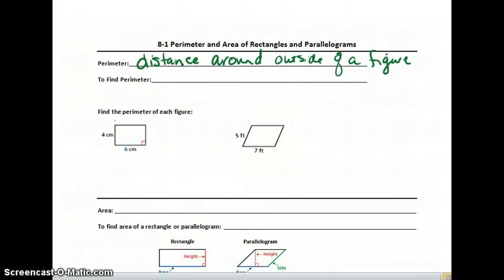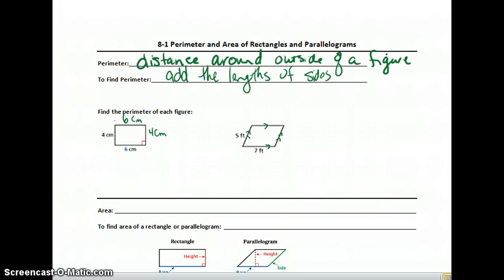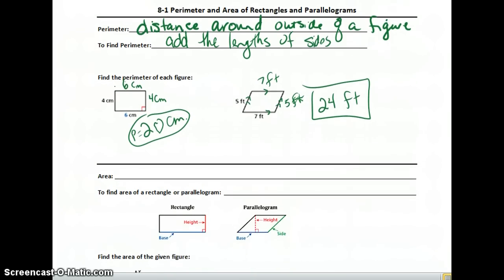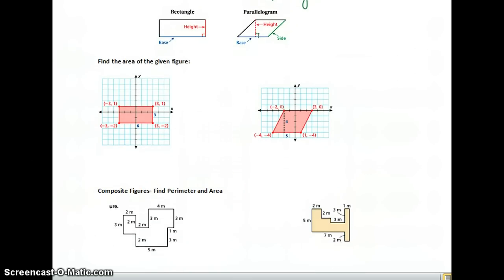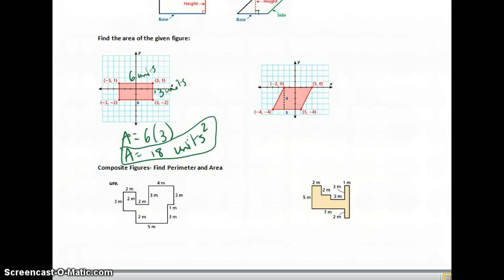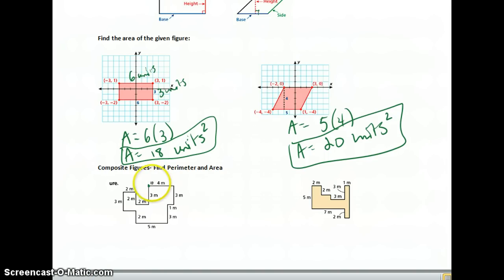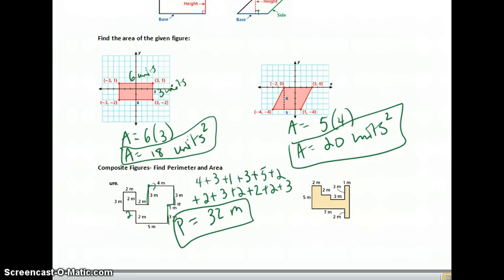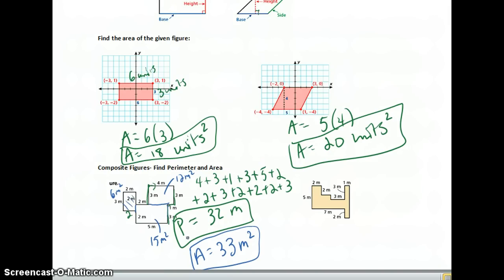8-1 Perimeter and Area of Rectangles and Parallelograms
8-1 Perimeter and Area of Rectangles and Parallelograms